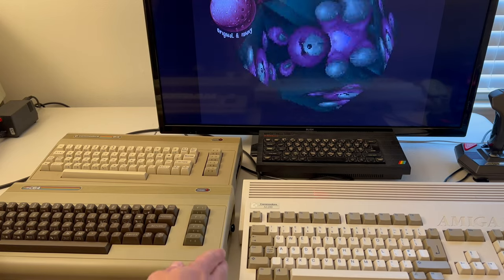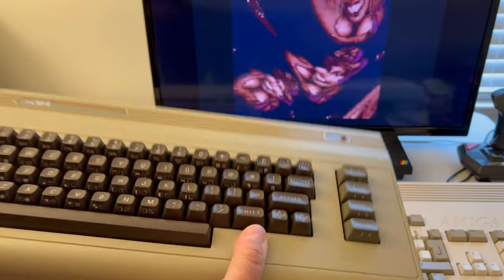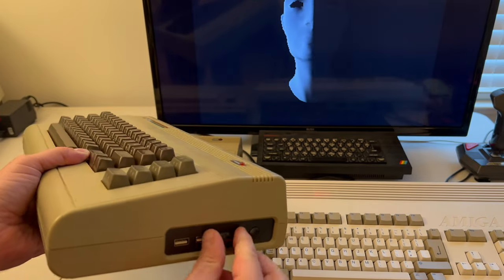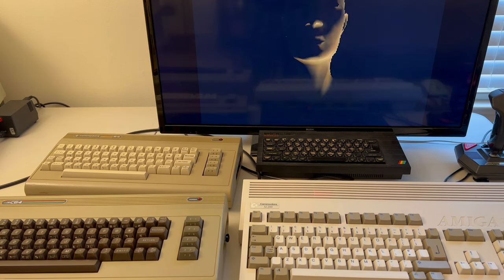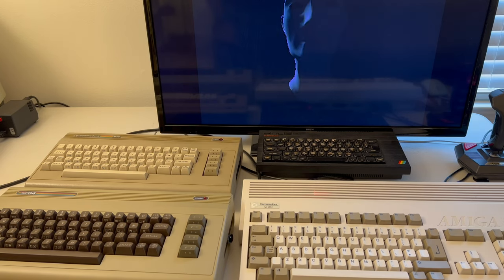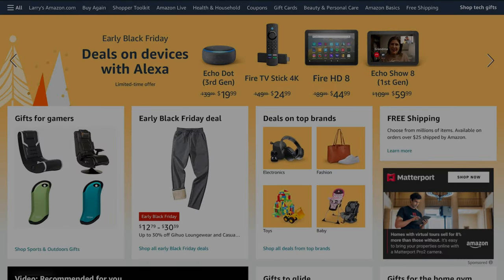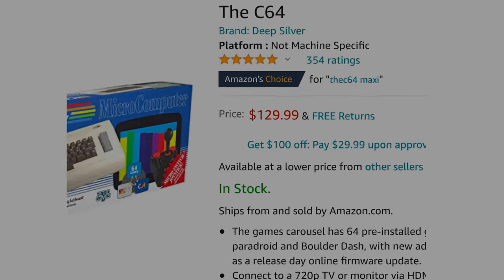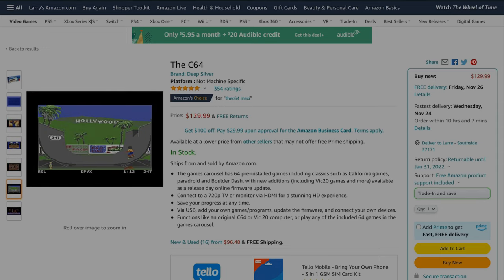The C64 Maxi available in the USA now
For those still looking for "The C64" Maxi you can now order online at Amazon.com while supplies last.

The video was shot November 21st 2021 and are still available at this point.  Can't say how long they will last but get one while you can if you want to own a fine little machine.